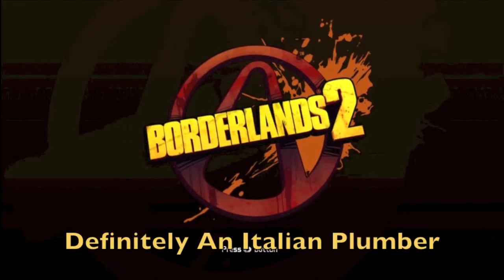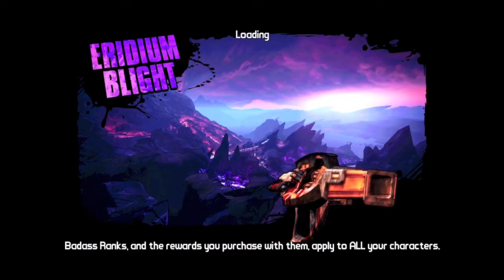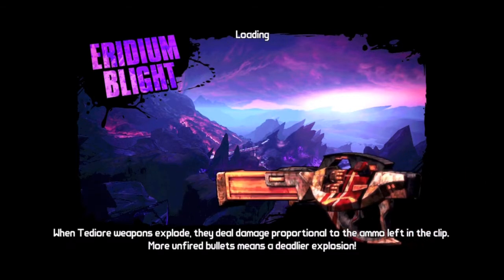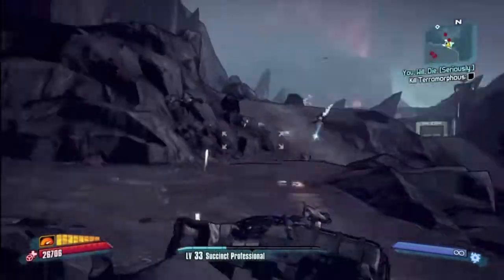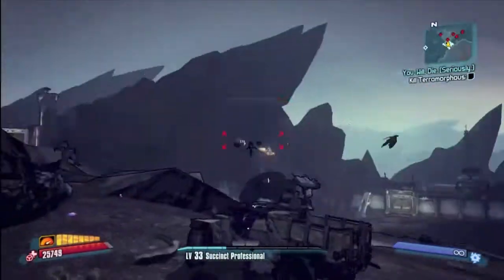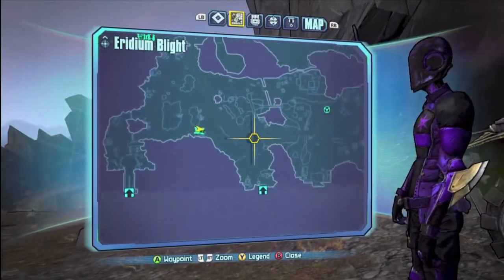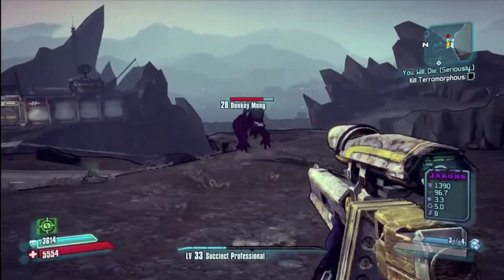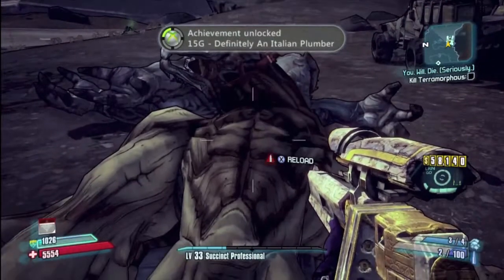Borderlands 2 - Definitely An Italian Plumber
Adam Siddiqui, Noobfeed